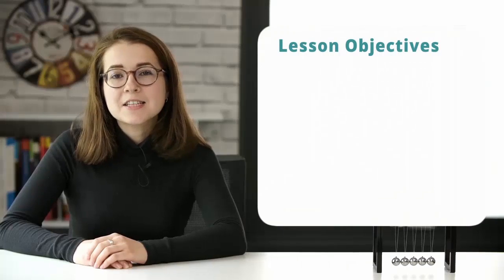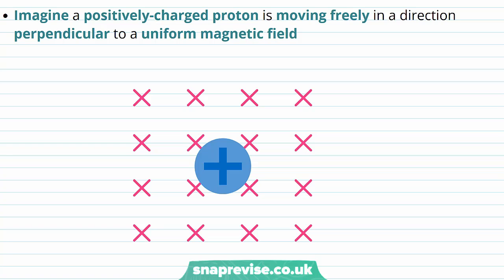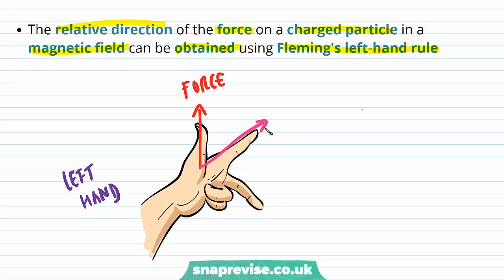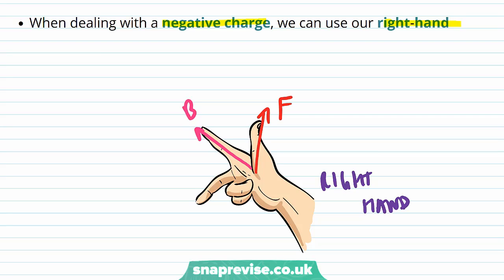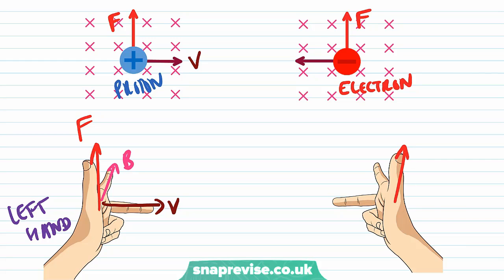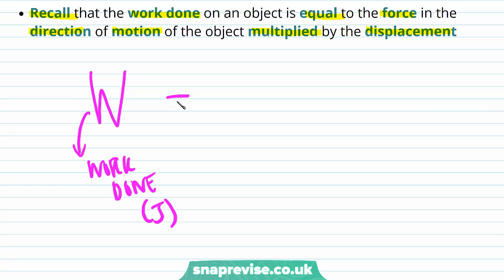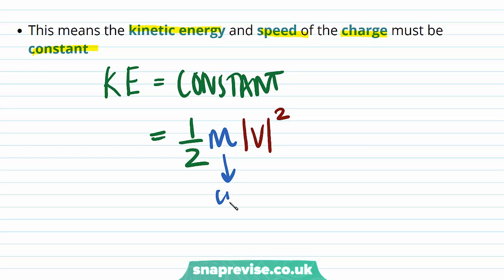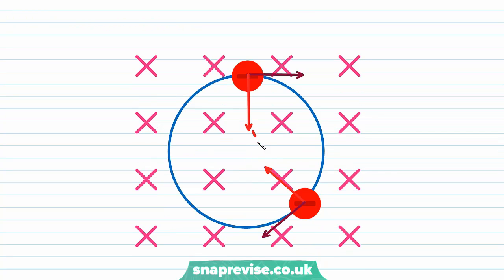Charged Particle in a Magnetic Field | A-level Physics | OCR, AQA, Edexcel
Charged Particle in a Magnetic Field in a Snap!

created by Miriam, Physics expert at SnapRevise.

0:00 Introduction
0:12 Magnetic Force on a Charged Particle
4:14 Path of a Charged Particle in a Magnetic Field
7:04 Electron Deflection Tube
8:33 SnapRevise